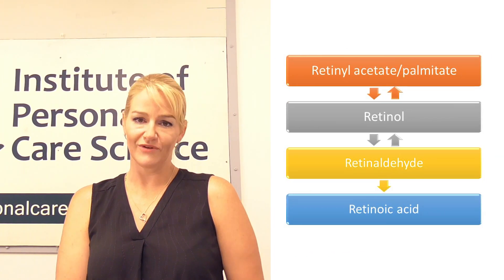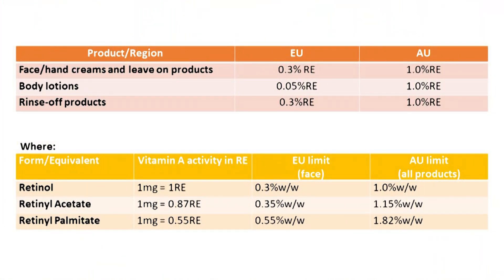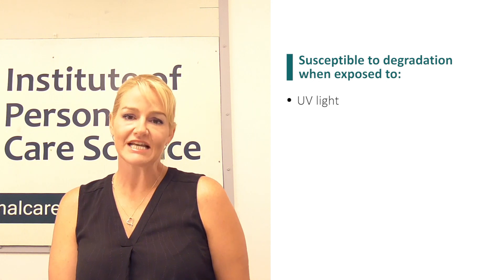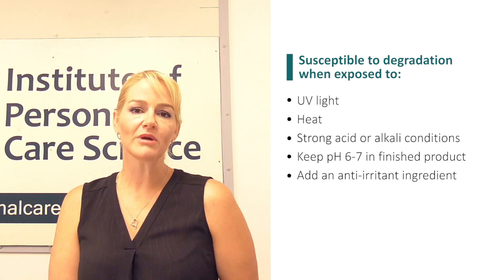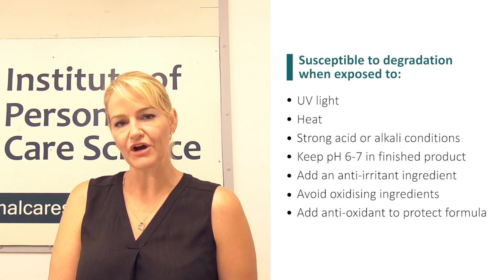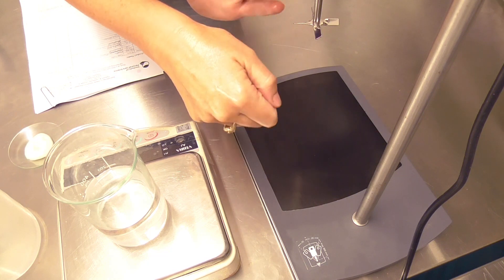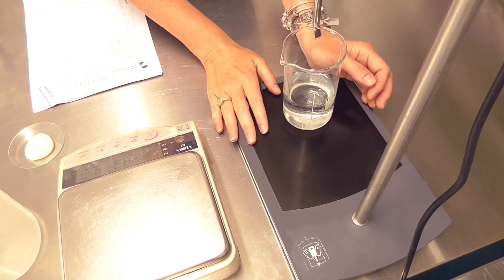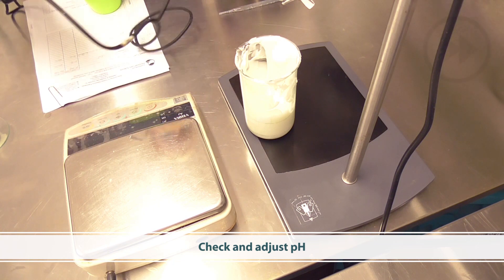Formulating with Vitamin A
Vitamin A has specific regulatory limits and formulating challenges, yet its efficacy remains unquestioned and results exceptional! Find out how to formulate with Vitamin A safely, compliantly and with good shelf life and get a FREE Vitamin A serum formulation! Watch now.

Learn to formulate with IPCS, the World's Leading On-Line Professional Cosmetic Science training from Certificate to Diploma levels.